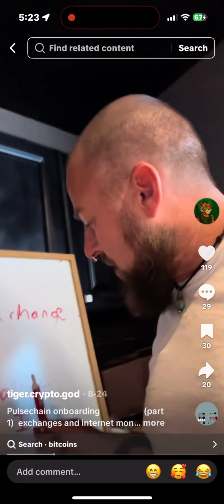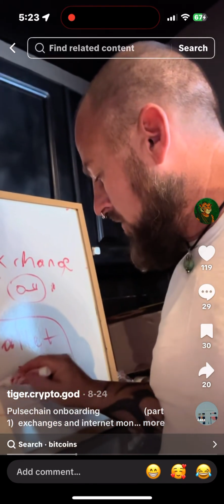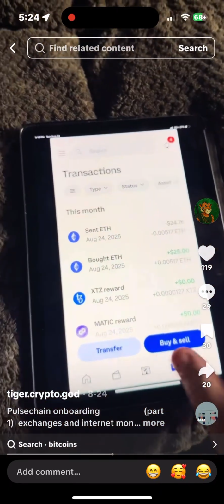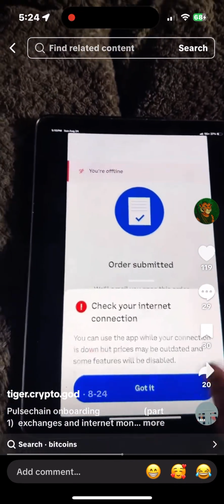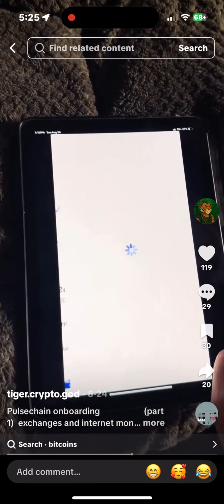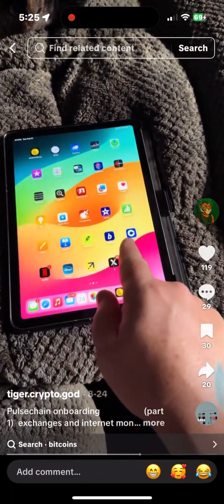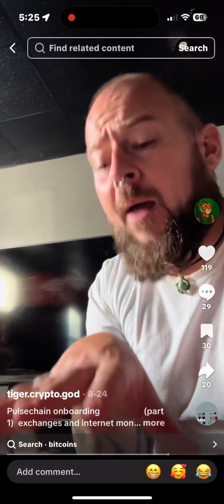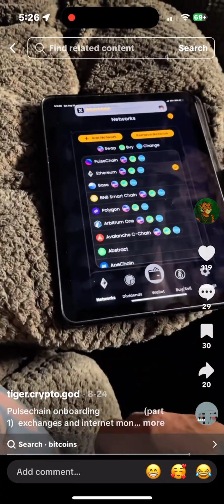Tigercryptogod pulse chain onboarding